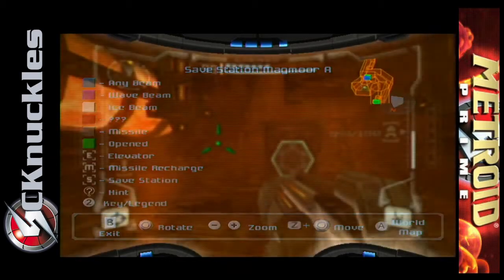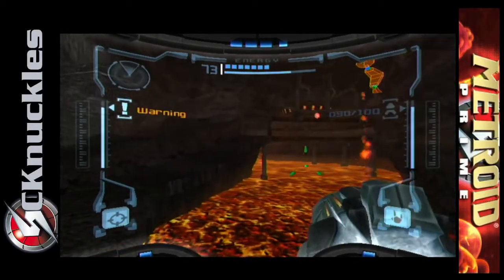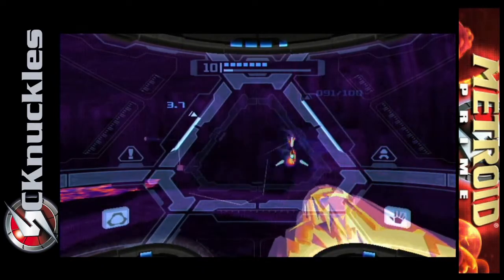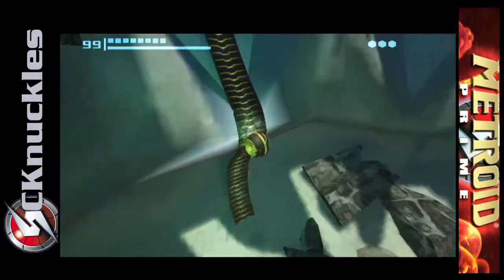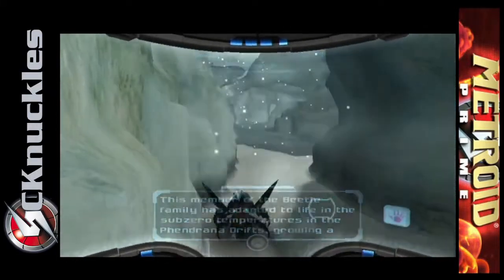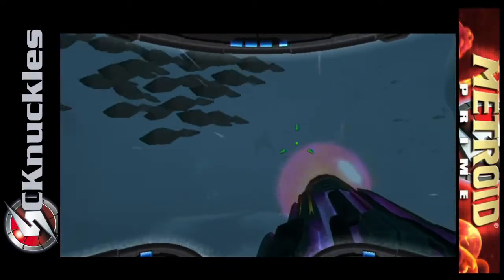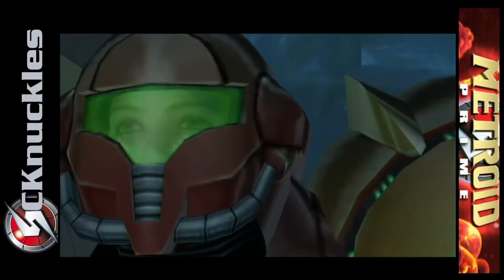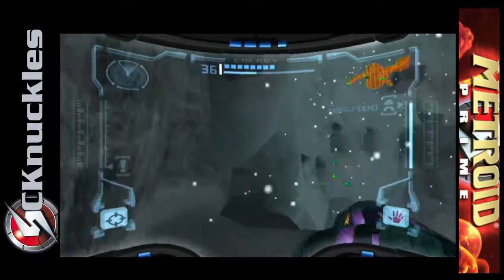Let's Play Metroid Prime Trilogy Metroid Prime Part 9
Welcome to my let's play of the original title, Metroid Prime on Metroid Prime Trilogy.  This will be a marathon of Metroid games in honor of the 35th Anniversary of the Metroid series.  Enjoy this take at the first first-person adventure of the series.